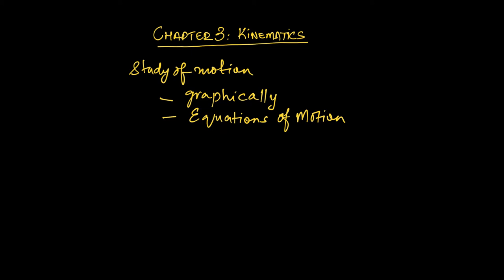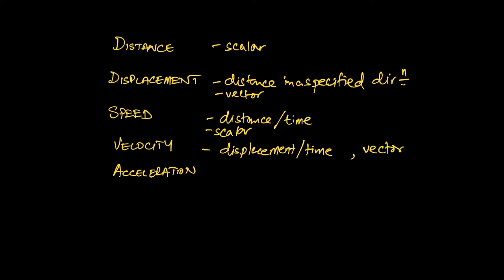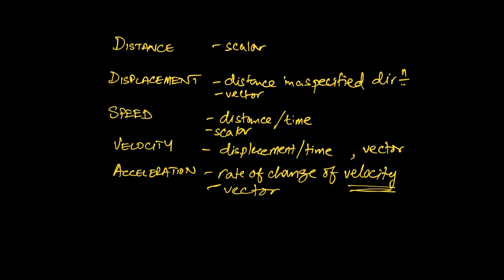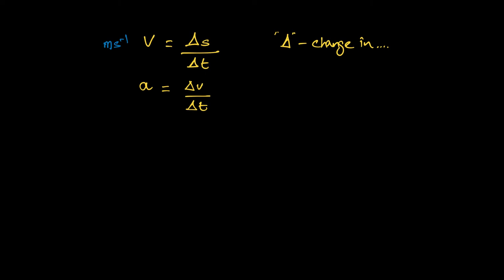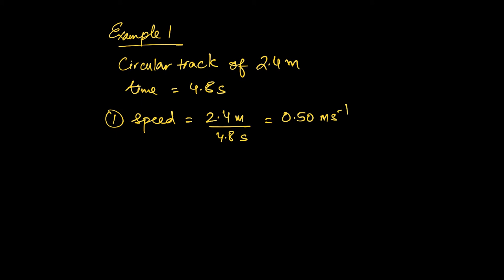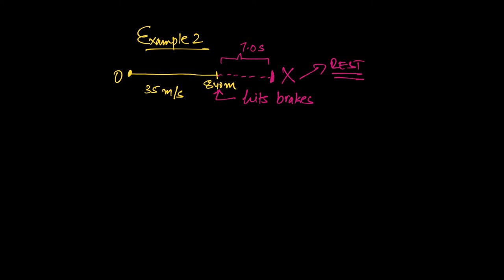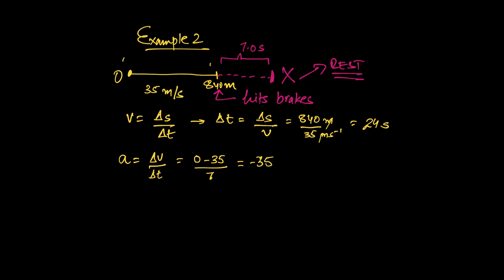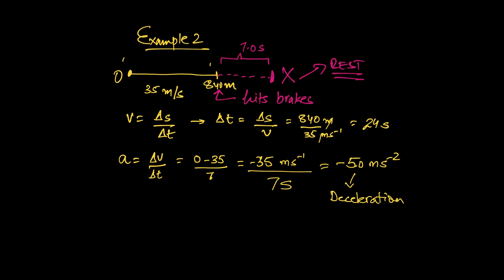Introduction to Kinematics | A Level Physics 9702